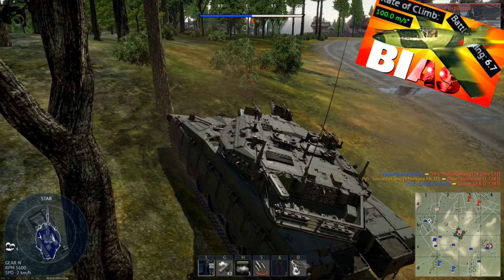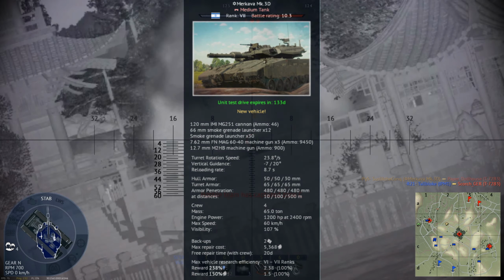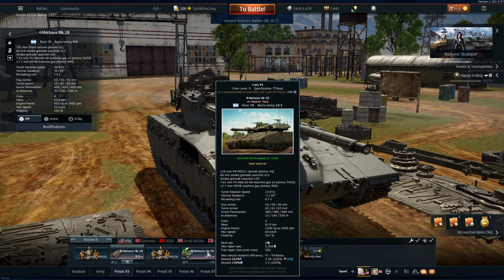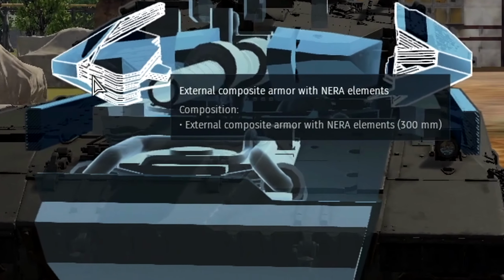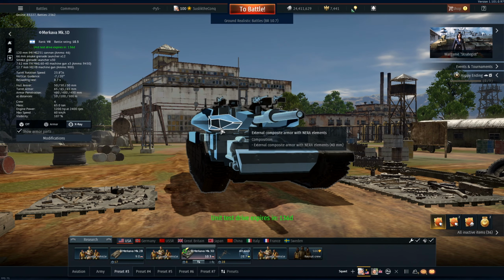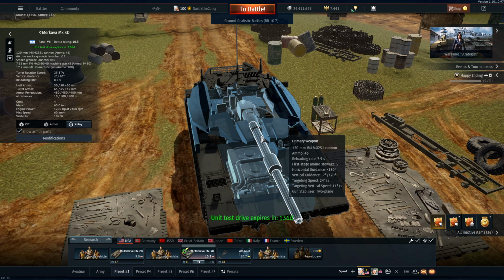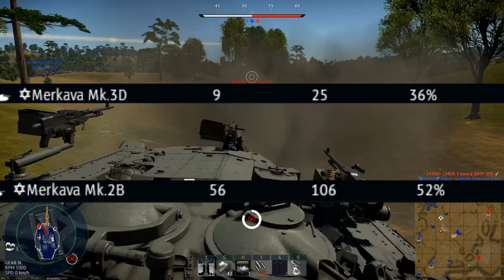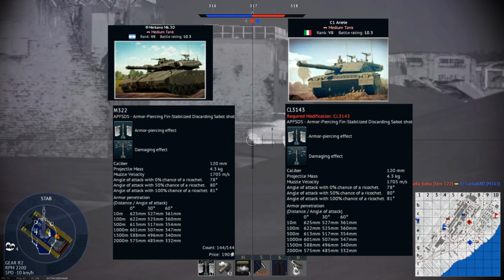War Thunder Merkava 3D Review, Heaviest Top Tier ▶ War Thunder Gameplay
In this video, game version is 1.101

WAR THUNDER ________________________________________________________________

0:00 BABABOI